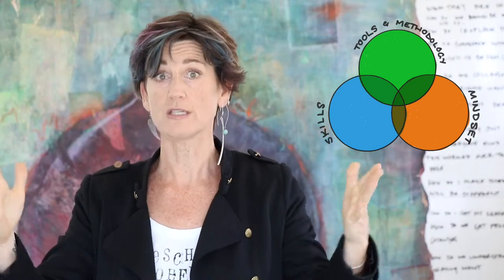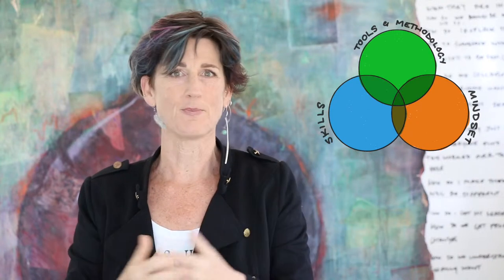Design Thinking Principles Mo's pro's guide to getting more out of classic Design Thinking tools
What are the core principles of Design Thinking? Here’s a quick introduction to Design Thinking and my take on the principles at the heart of the approach that are key to what makes it so different to BAU, and to making sure you get the most value from using it.

And if you want to explore further, then I’ve just released a FREE ebook that gives you my version of the basics, and is chock full of tips to get more out of some of the classic design thinking tools

What’s your take on it?